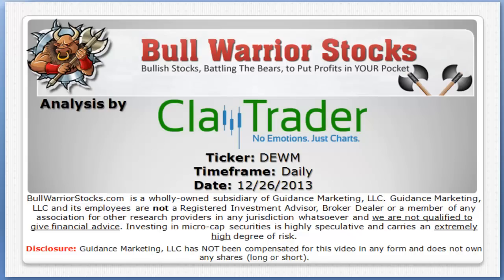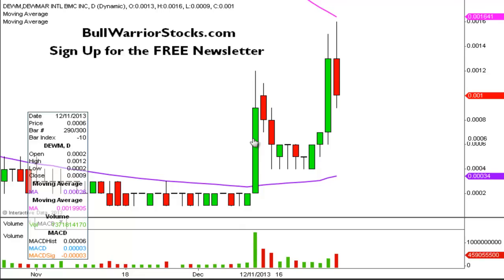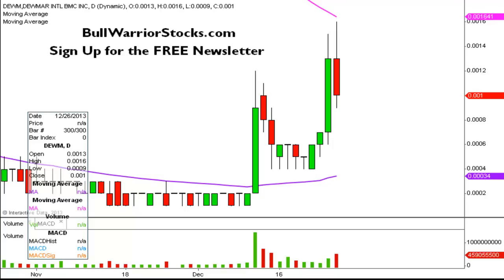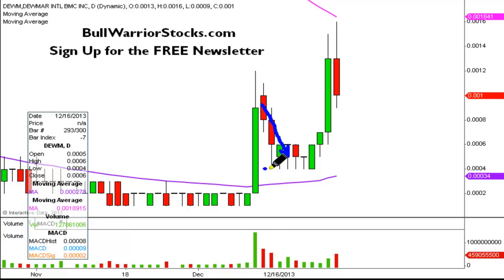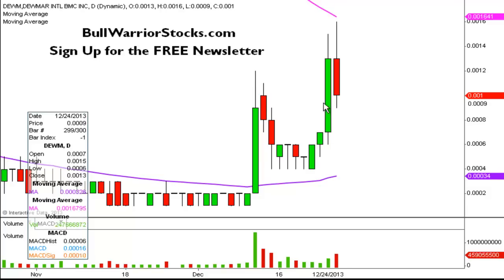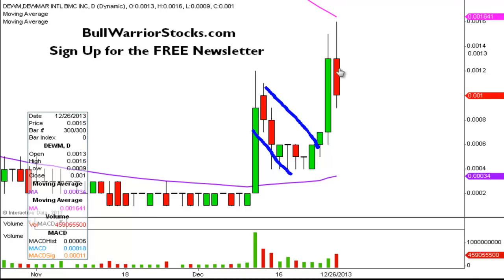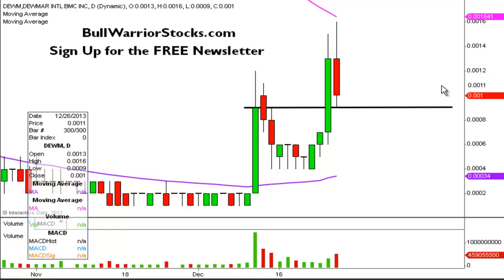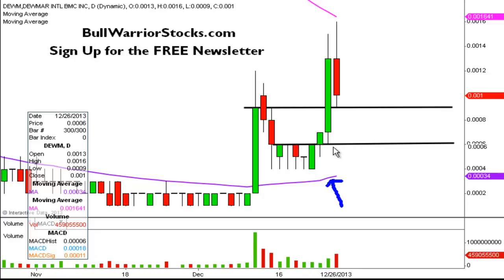Dewmar International BMC Inc. (DEWM) Penny Stock Trading Chart_12/26/2013